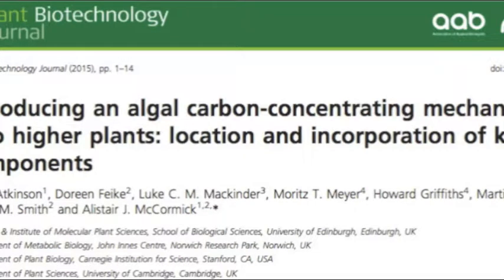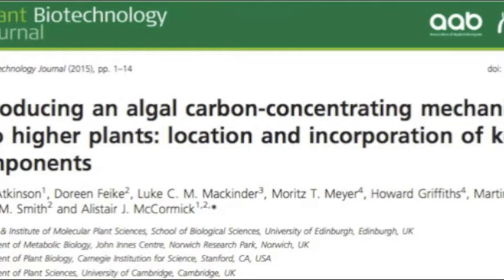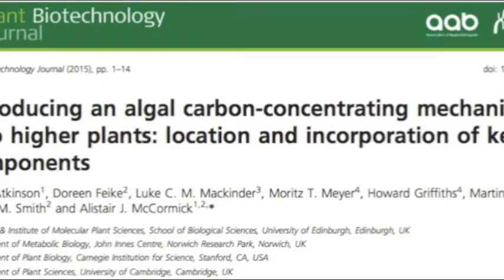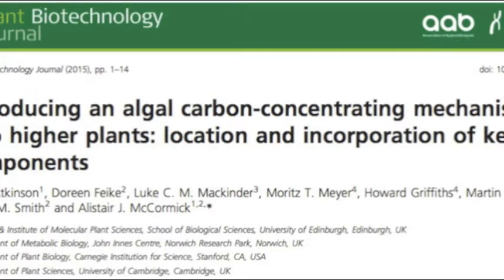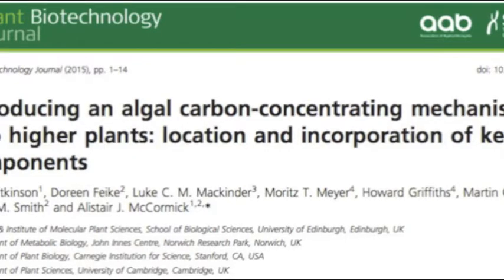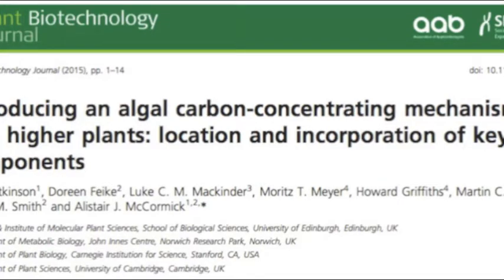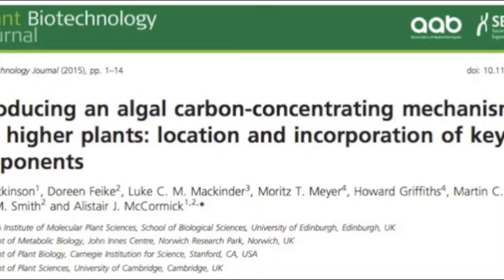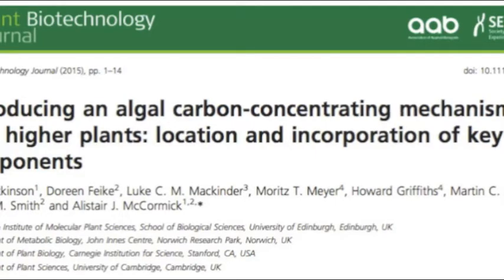Alastair McCormick (University of Edinburgh) talks to GARNet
Alastair discusses a paper published in Plant Biotechnology Journal entitled 'Introducing an algal carbon-concentrating mechanism into higher plants: location and incorporation of key components.'